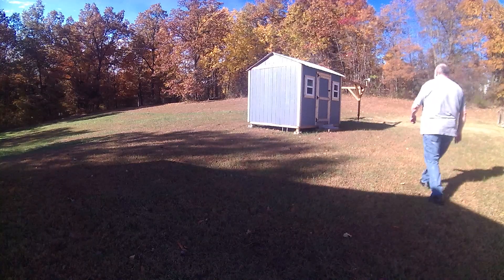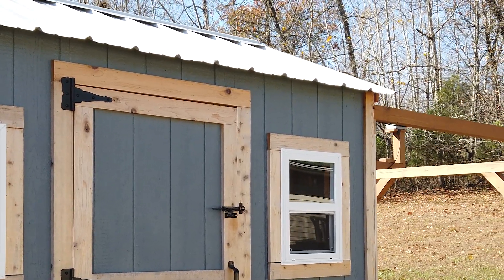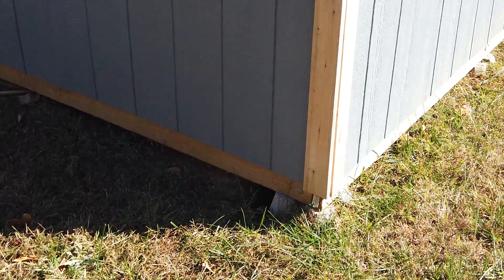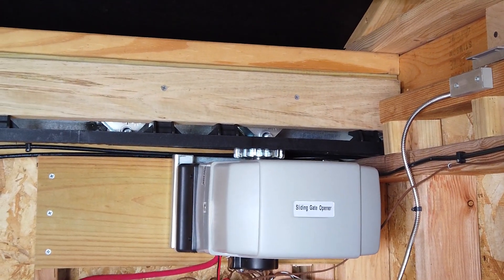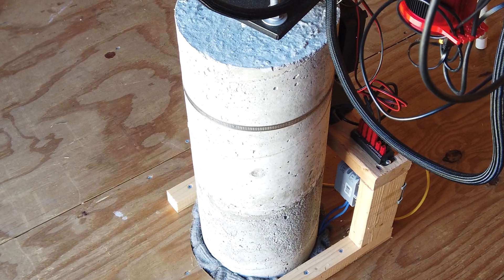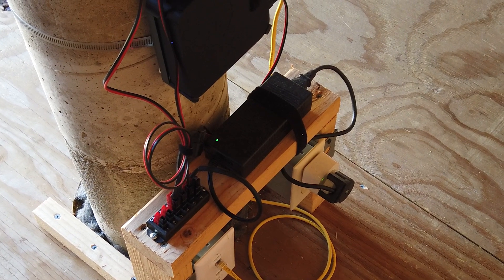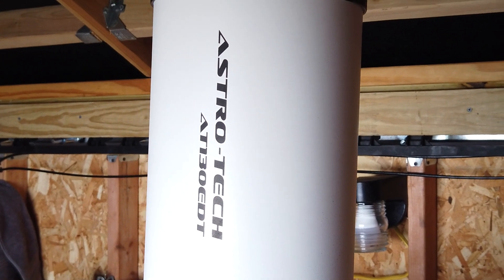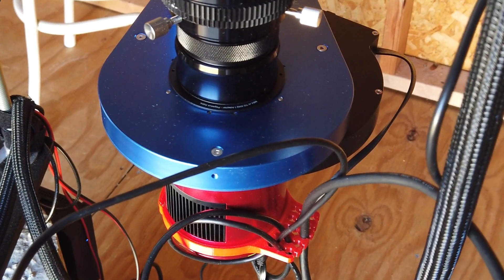ROR Observatory Tour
A tour of my ROR Backyard Observatory based on SkyShed design with some minor modifications.

Music Soundtrack:
© Chris Zabriskie and published by You've Been a Wonderful Laugh Track (ASCAP)
   allowing them to be used - for free - in creative projects of all kinds